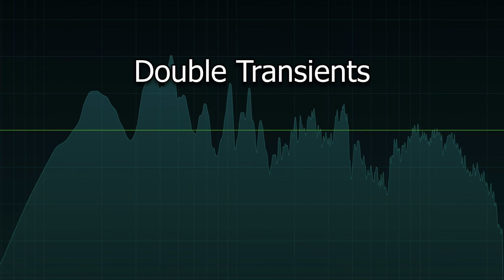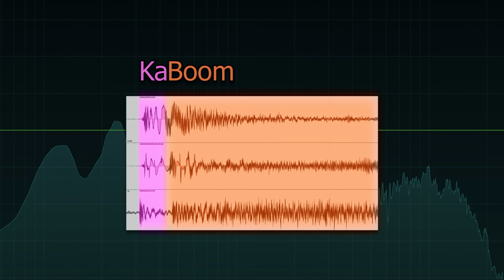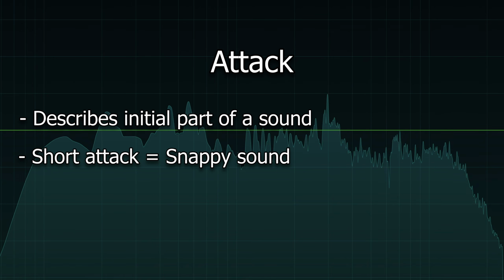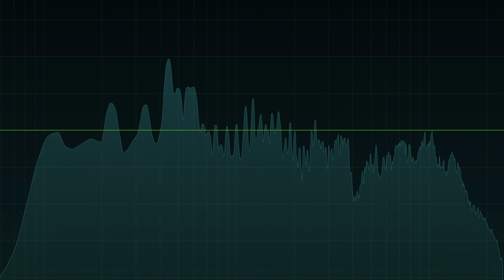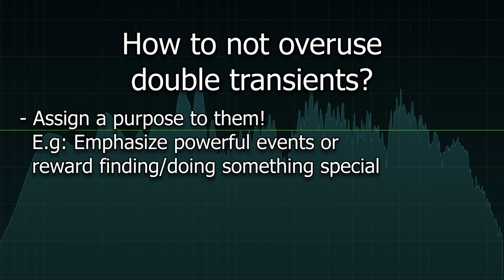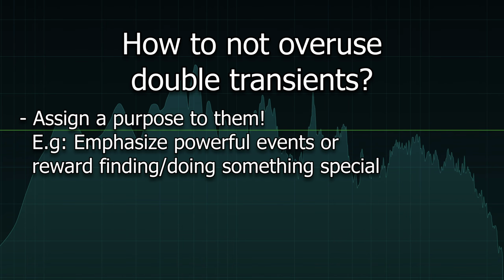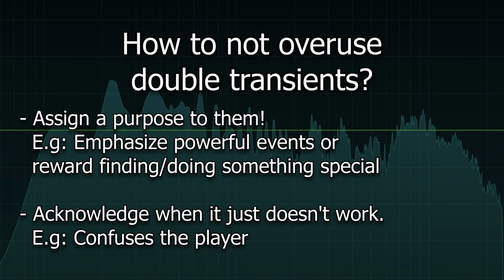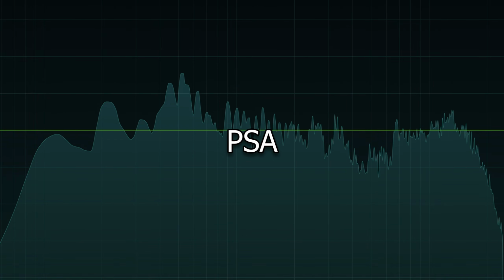Double Transients - The Secret Sauce in Sound Design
We're taking a deep-dive into the mystical sound design world of Double Transients. Be it in movies, video games or music - They are everywhere. But what exactly are double transients? Why do they work so well? And how can they be used effectively?

Navigation:
00:00 - I gently kiss your forehead and guide you to the comfy chair
00:40 - What are transients?
01:32 - Double Transients
02:28 - Core principle
03:06 - Attack
04:12 - Anticipation
06:07 - Rhythm
06:52 - Not just for impacts (KaChing)
07:52 - How not to overuse Double Transients
11:49 - Public Service Announcement